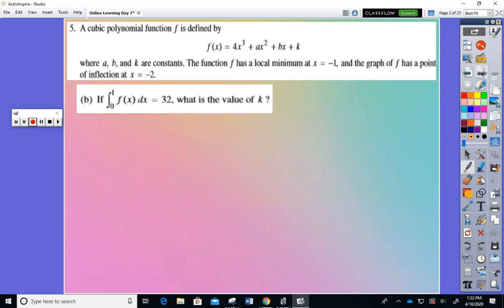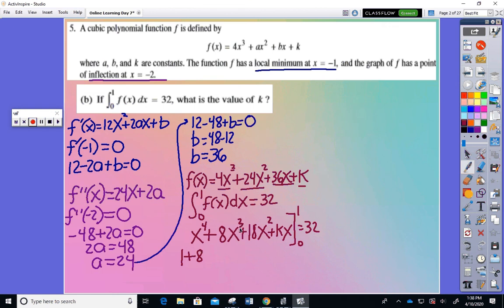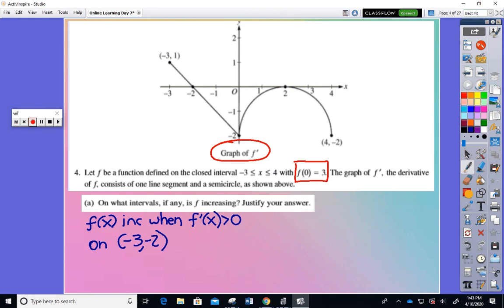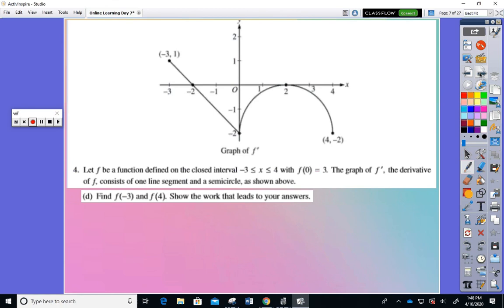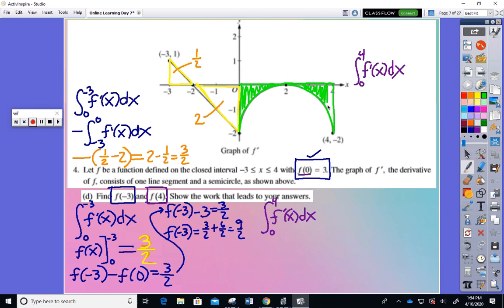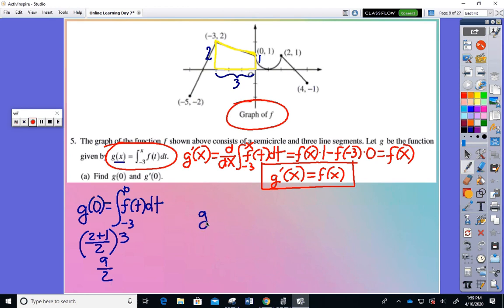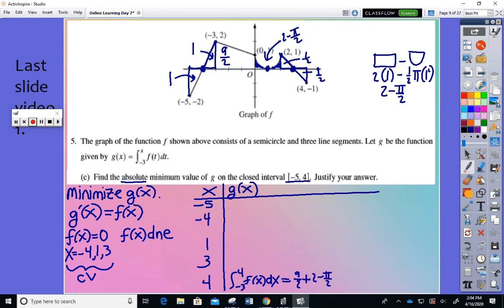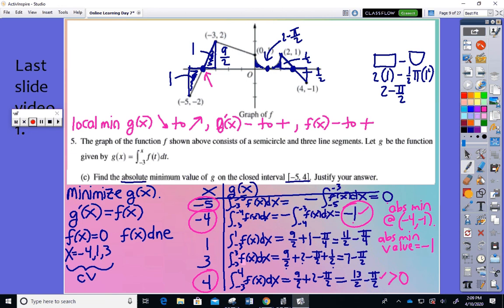Calculus AB Apply FTC Video 1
Maryville High School students learn to apply the Fundamental Theorem of Calculus to common AP exam questions.